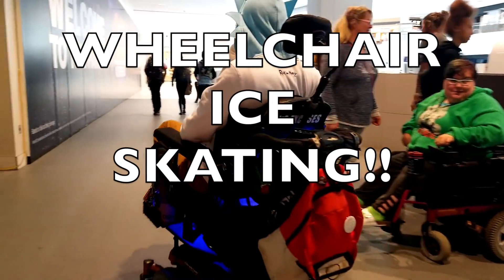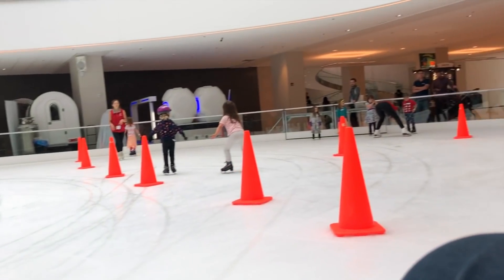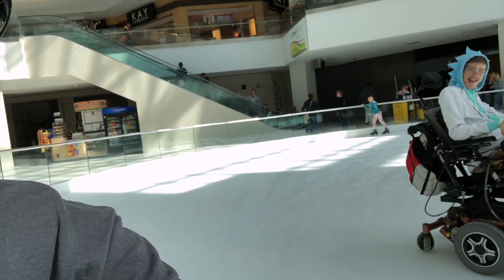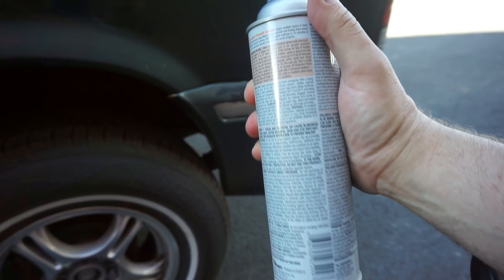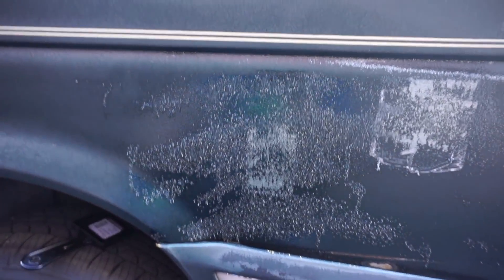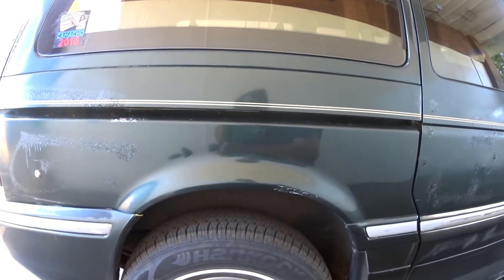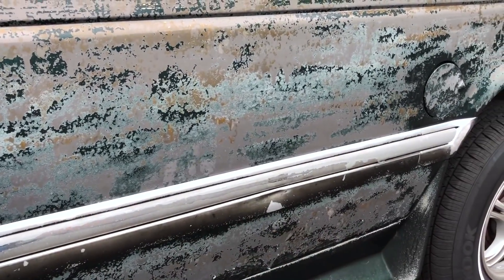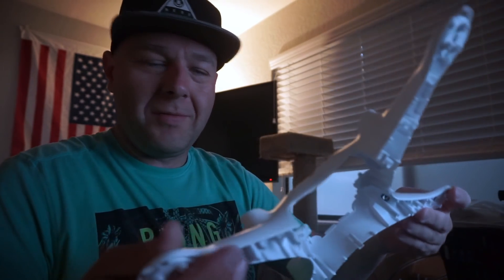VLOG 349: the ratroddening & ICE RINK!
today we run around on an ice ring in our wheelchairs, and i scrape some paint off the van!